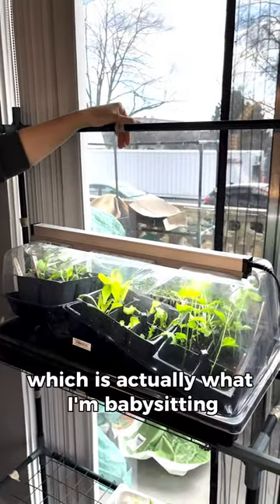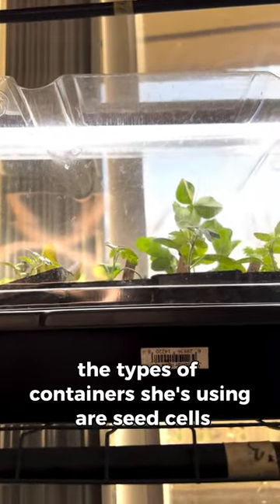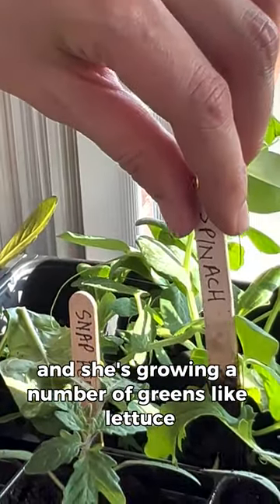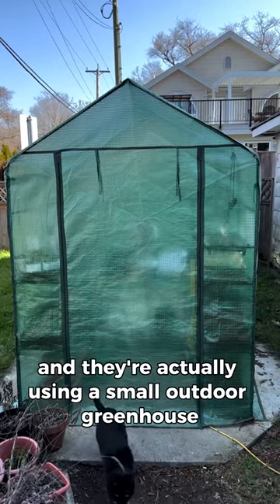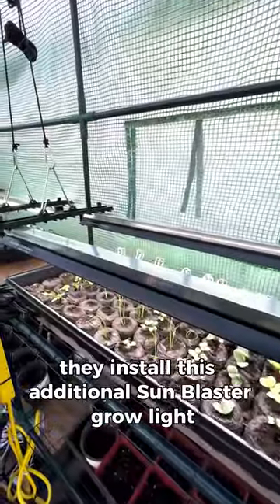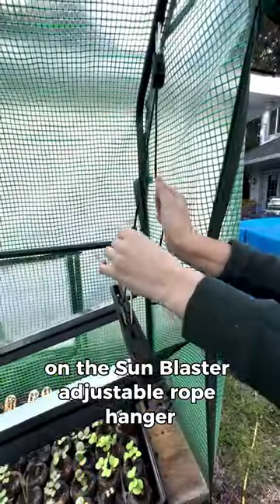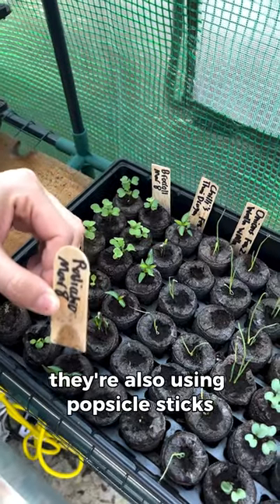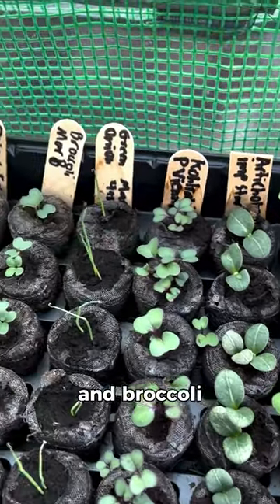Two DIFFERENT Indoor Seed Starting Setups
Hey there, DirtMagicians! 👋🏼

Let's take a moment to get inspired with some awesome indoor seed-starting setups in our Growville community! 💡

First up, we have Diane's setup (which is actually what I'm babysitting) 🌱 She's using a sun blaster light held up by a humidity dome over a tray. 🌞 The containers she's using are seed cells in three-inch nursery pots, and she's labeling her plants with popsicle sticks. 🏷️ She's growing a variety of greens like lettuce, arugula, peas, and tomatoes. 🍅

Our second setup is from Bern and Ashton! They're actually using a small outdoor greenhouse inside! 🌿 They have additional grow lights, a heater to keep it warm at night, and a fan for ventilation. They even installed an additional sun blaster grow light since their yard is shady to help promote growth and prevent legginess. 🌱 These lights are suspended on an adjustable rope hanger for containers, and they're using jiffy pellets and nursery pots of various sizes for their plants. 🌱 Their soil of choice is Miracle-Gro potting mix, and some of the seedlings they're growing include radish, cool ray onions, chilies, and broccoli. 🌶️

Did either one inspire you? Don't forget to check out our YouTube video on 5 Different Ways to Start Seeds Indoors (link in comments) 🌱🌿